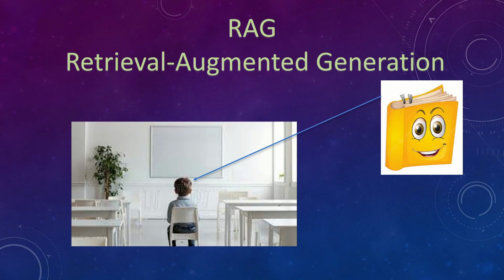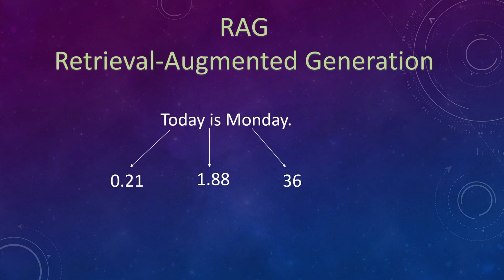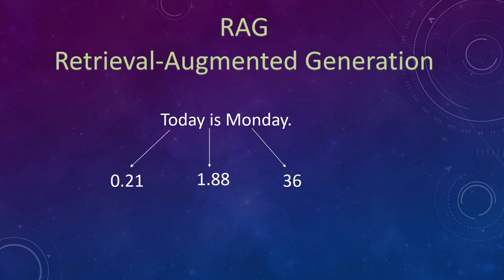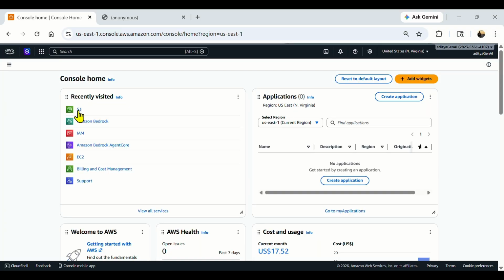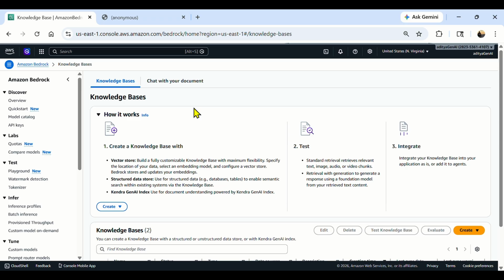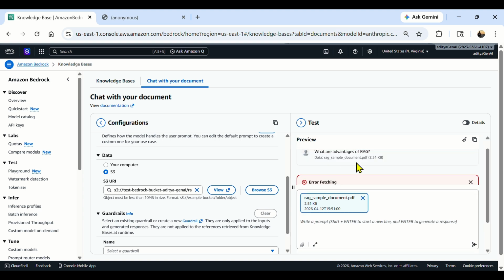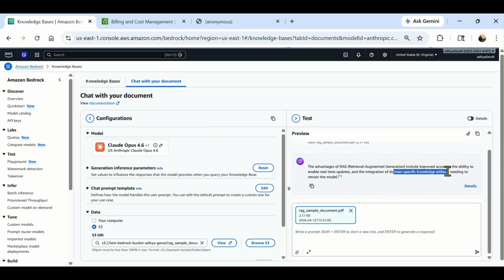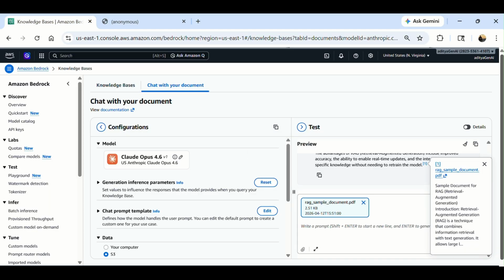Introduction to RAG + AWS Bedrock Tutorial (No Fluff)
🚀 In this video, we dive into Retrieval-Augmented Generation (RAG) and learn how to implement it using AWS Bedrock.

If you're exploring Generative AI, RAG is one of the most important concepts to build accurate and context-aware AI systems.

🔍 What you’ll learn:

Why RAG is important for LLMs
RAG architecture explained simply
How AWS Bedrock helps in implementing RAG